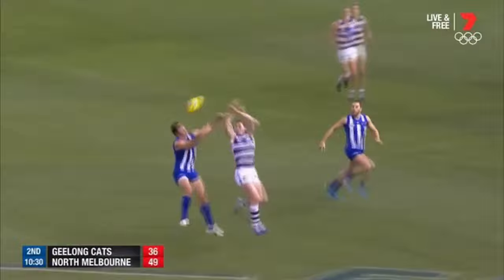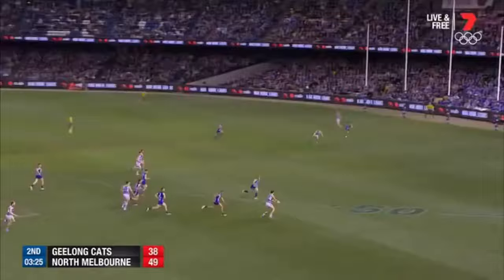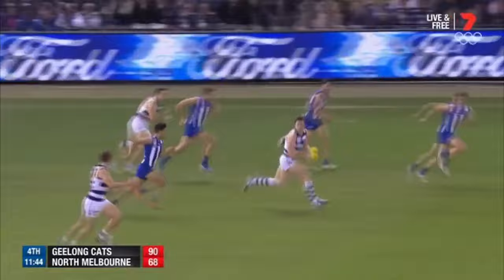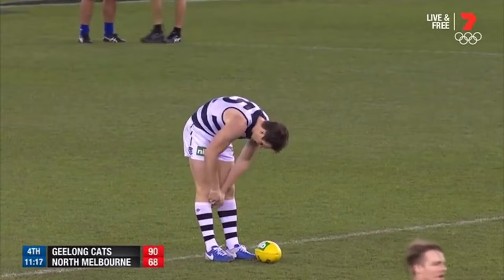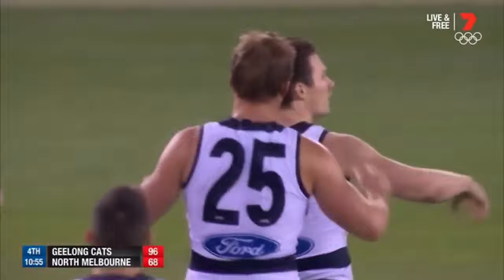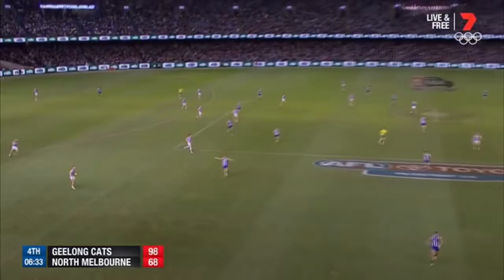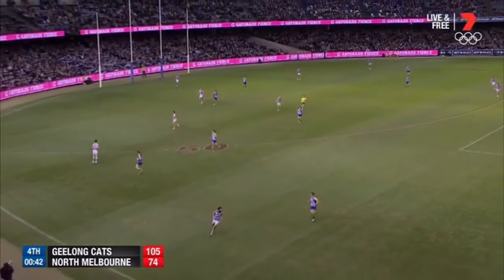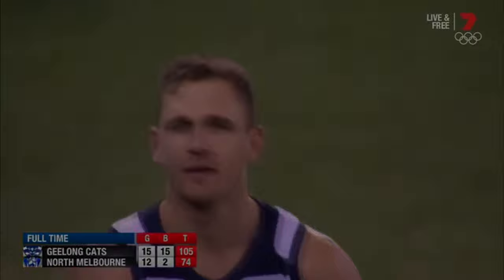Patrick Dangerfield's 48 Disposals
Patrick Dangerfield!

The best game by a solo midfielder ever. 48 massive touches including, 23 contested possessions, 13 clearances, 2 goals and 1000 metres gained, going at 83% percent disposal efficiency.

Will go down in the history books for himself and the whole of footy

If you see this, you're a legend.